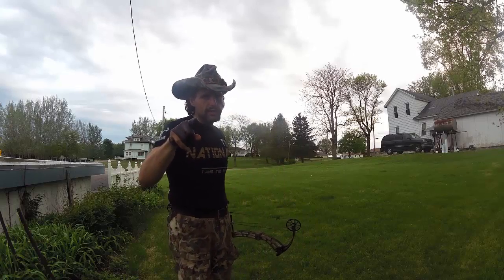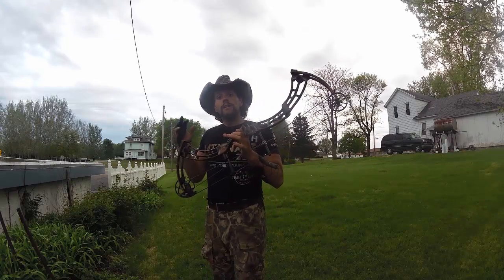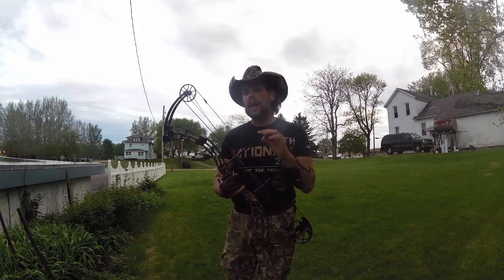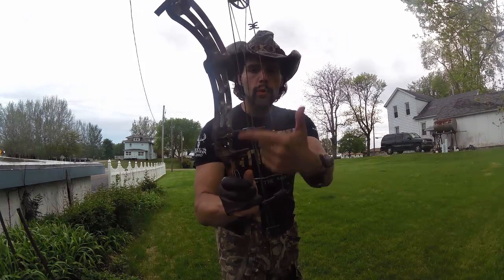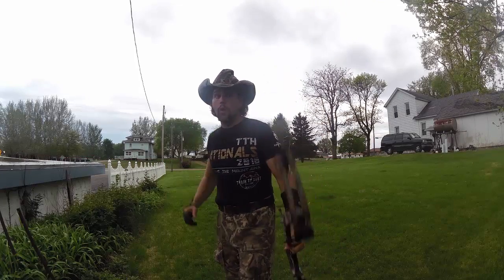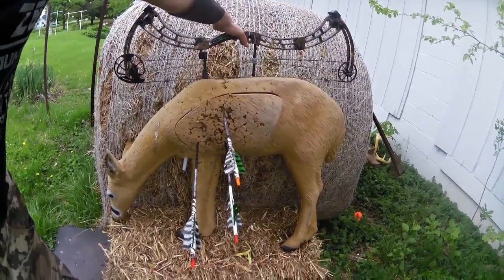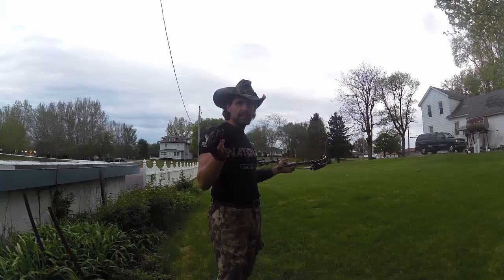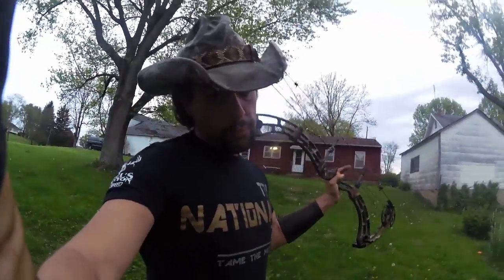TGO | Martin Compound Bow, No Sights Setup!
I am a fan of Martin Archery in both the compound bows and the traditional bows, I went to traditional archery in order to get way from the need to keep current with gear trends. However in this video I show you how I have my compound bow set up in a very simple way.